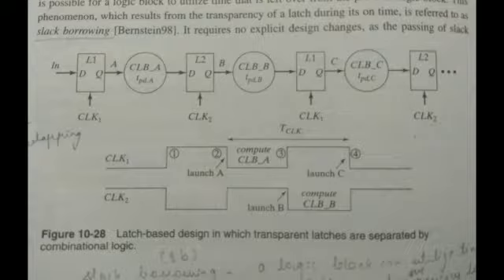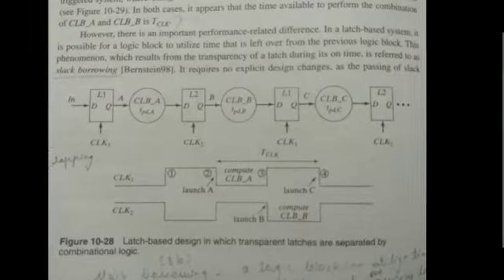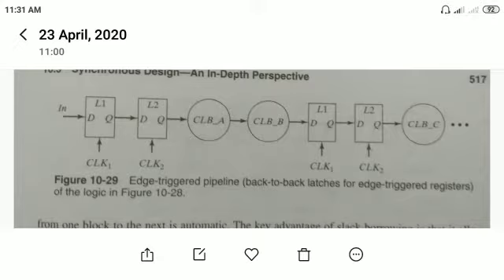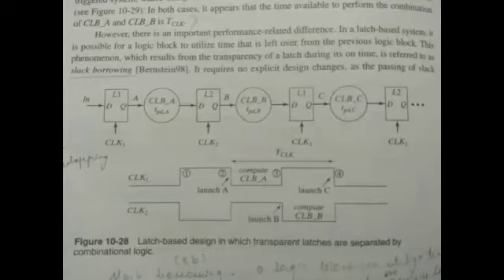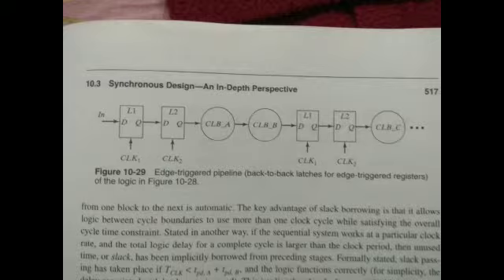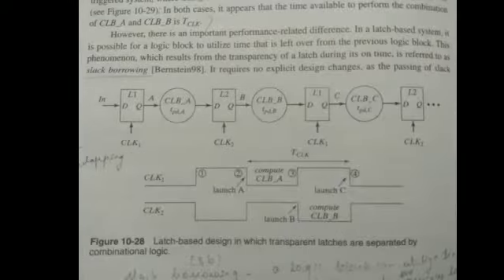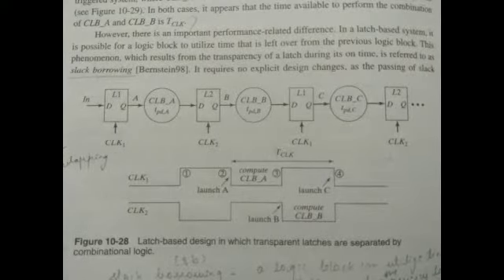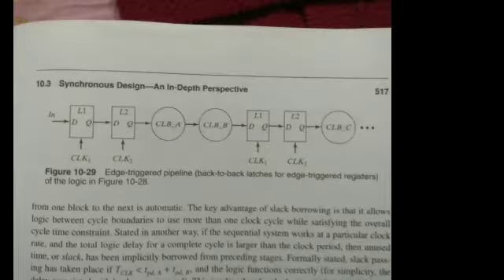Part 5 - Latch Based Technique